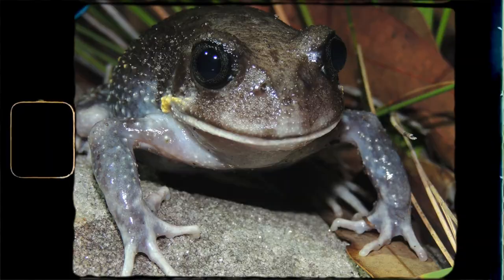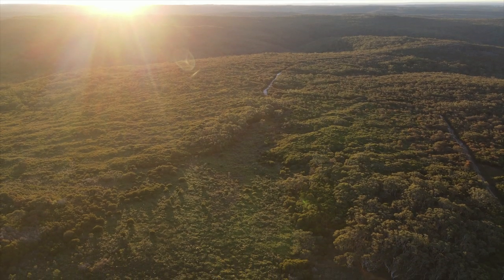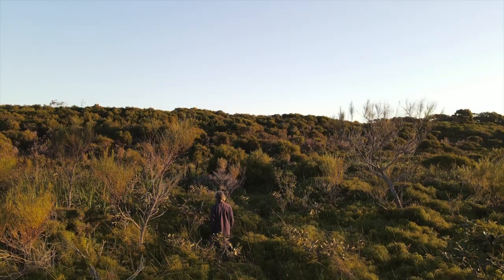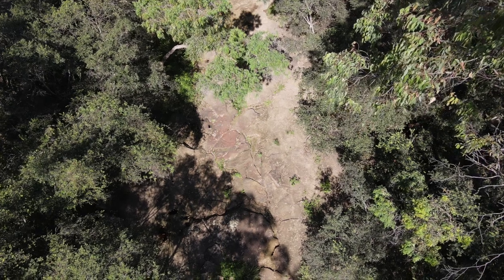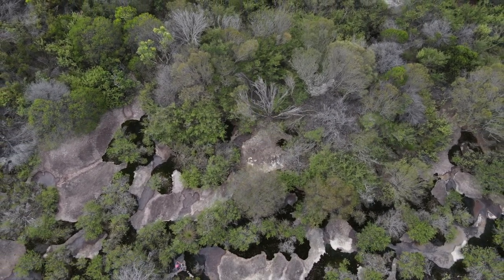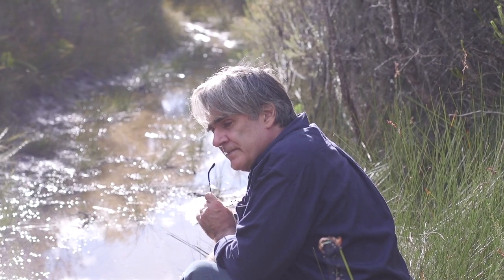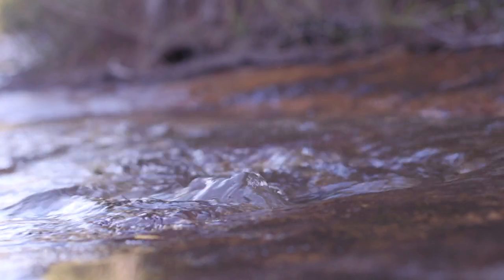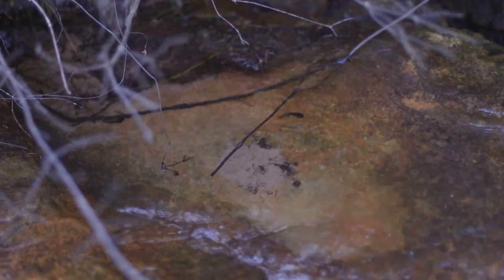Frogs and The Impacts of Coal Mining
A short documentary about the impacts coal mining has on frog habitat. Filmed on the Woronora Plateau, NSW featuring Tom Kristensen and Dr Ian Wright.